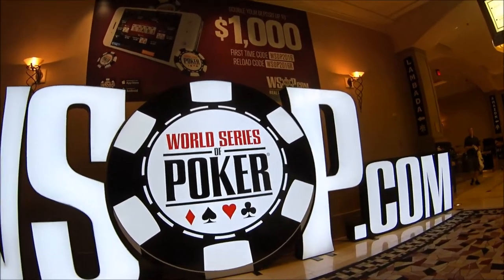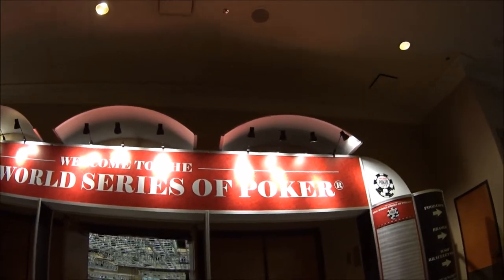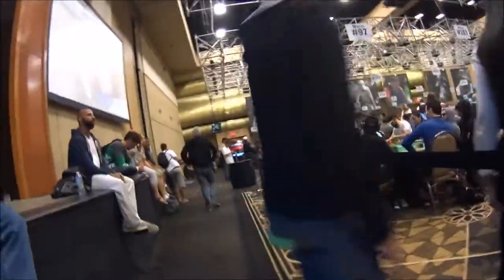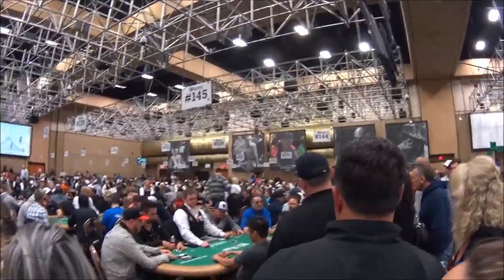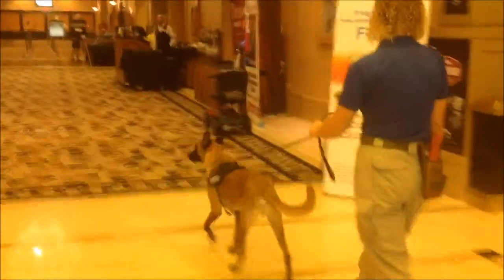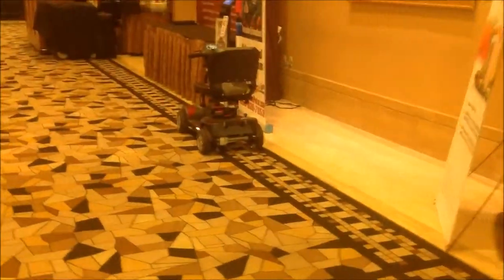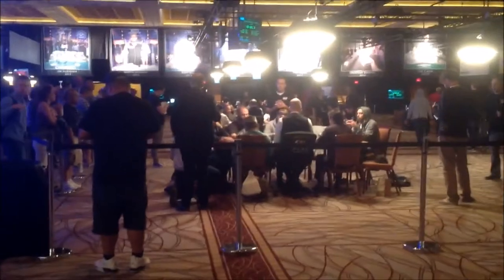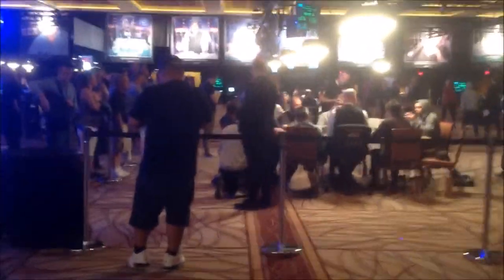2016 WSOP down to last 57 Players, World Series of Poker Up-date.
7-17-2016   We are down to the 2nd to last day in the World Series of Poker in Las Vegas and there are only 57 players left.  WSOP Up Date, 7 tables going. Tomorrow is Monday and they plan to be down to the last 9 players by than and those 9 players will take a 4 month break (lol) and come back in December to finish the Tournament.  Added up-date Tom Middleton was the Player with the Jacks who got beat when Mike Shin and his Tens won with 4 spades on the board, Middleton won $116K for 56th place.